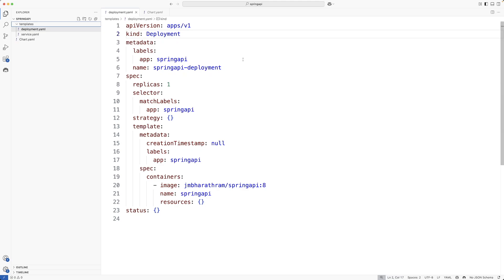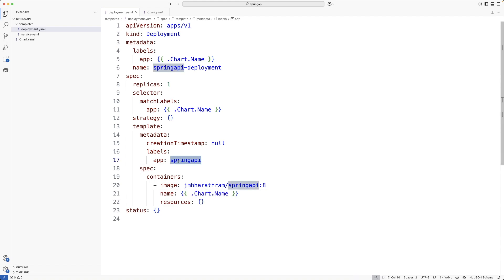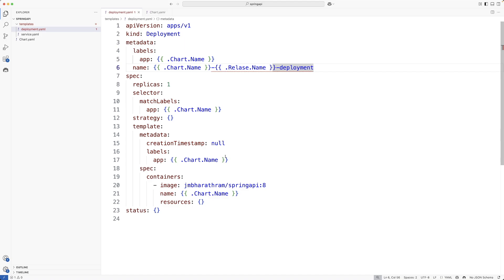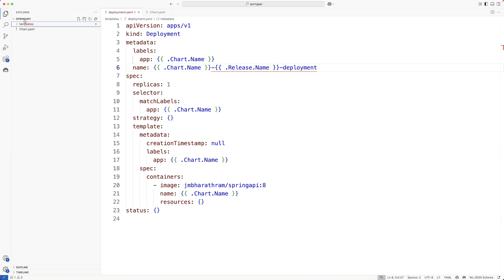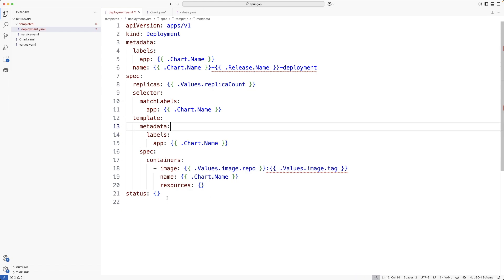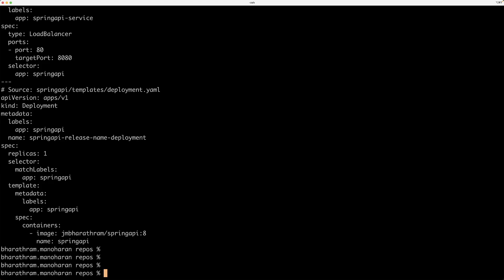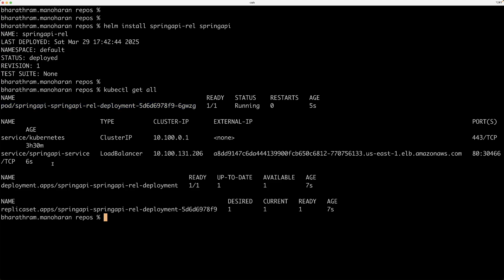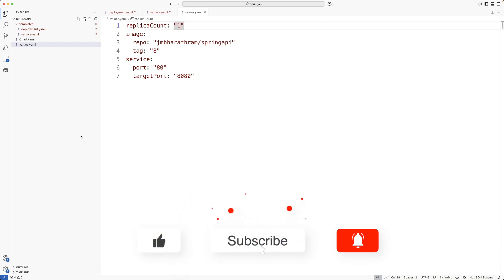Helm Tutorial #5 | Helm Templates Explained Simply!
In this video, I'll show you how to customize your helm charts, specifically Helm Templates, for various purposes.